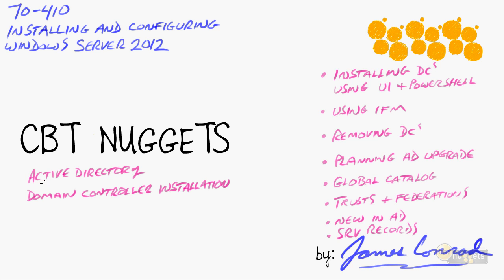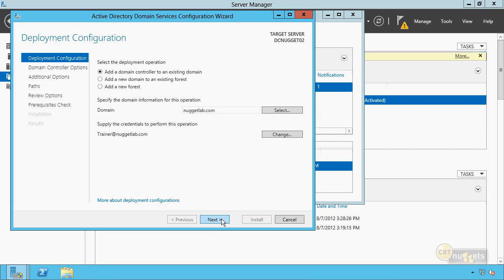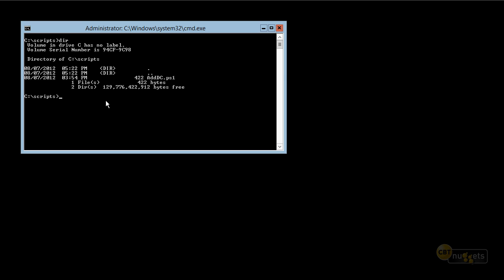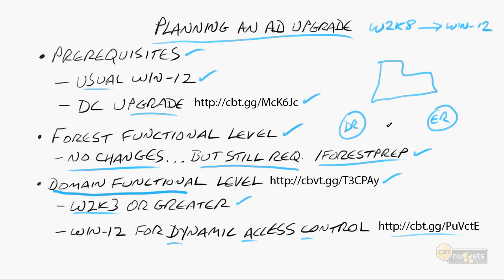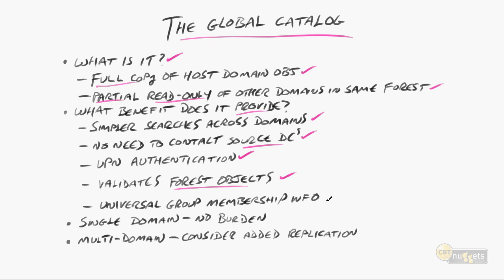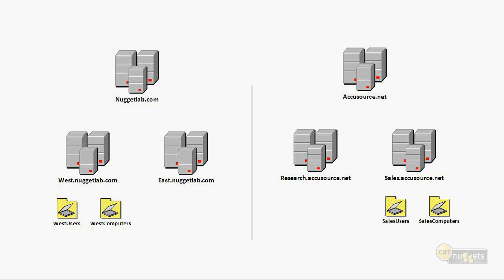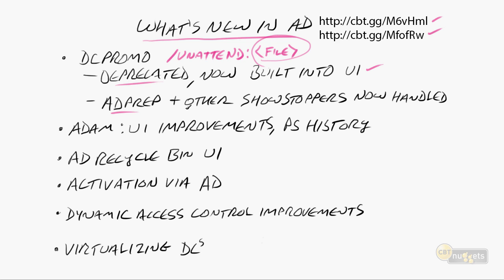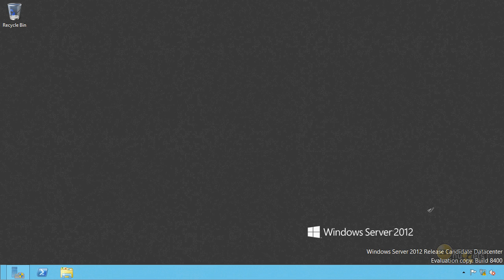06 Active Directory Domain Controller Installation